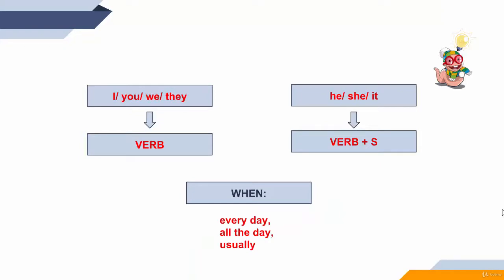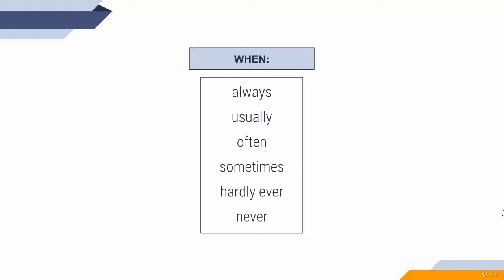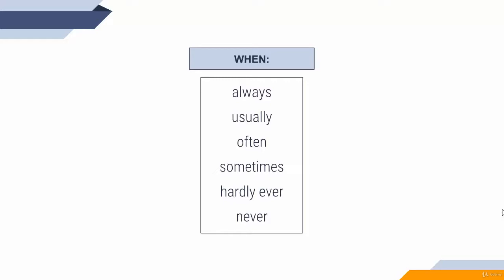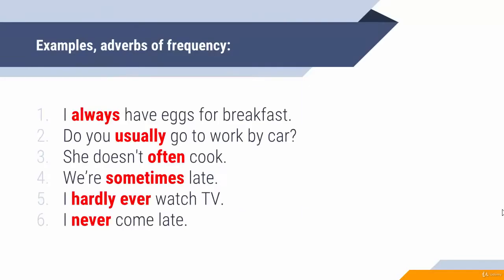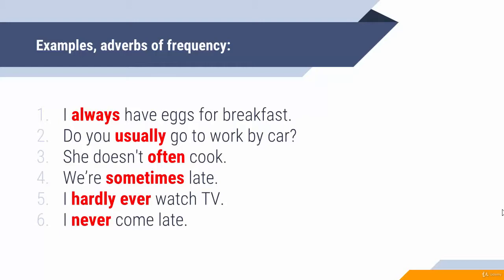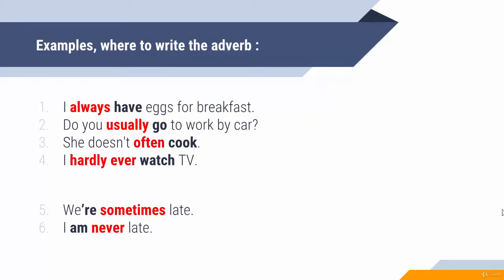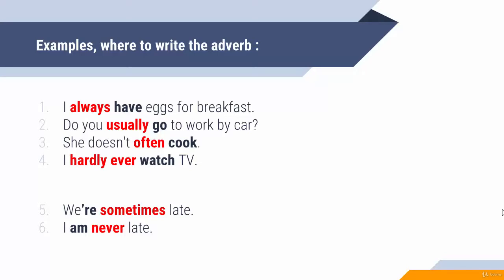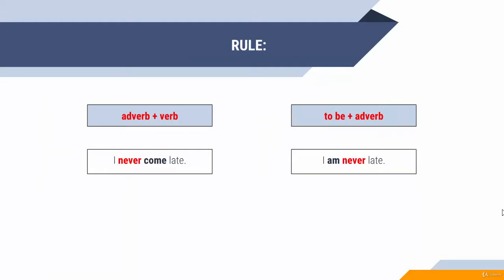Adverbs of frequency